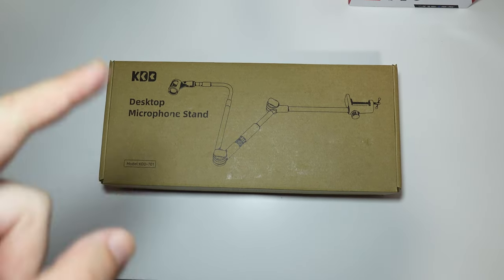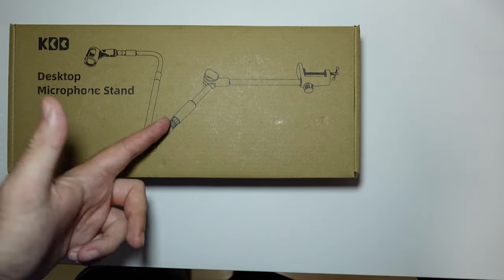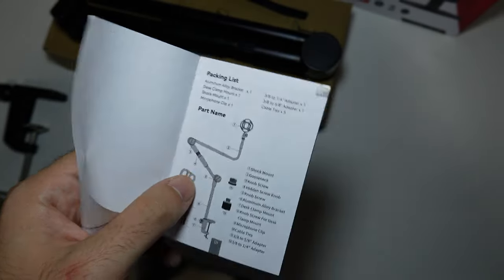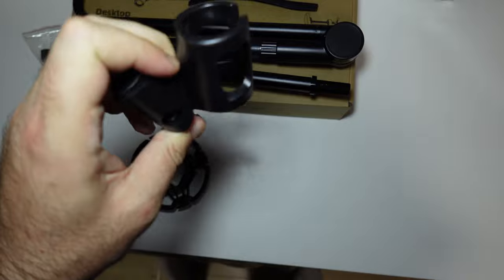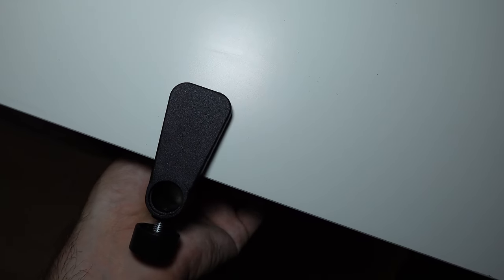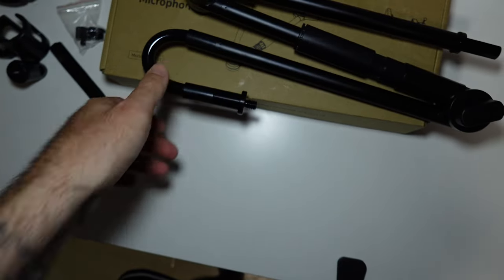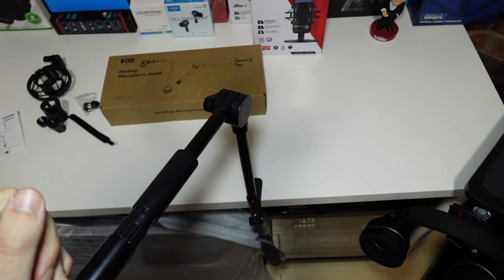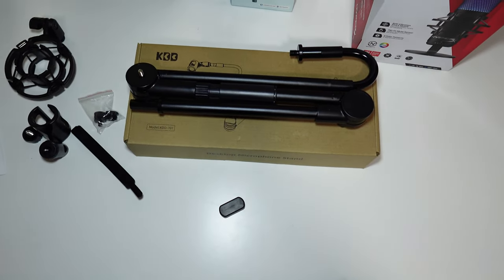KDD 701 Microphone Boom Arm - Budget Boom Arm (at a cost) - Unboxing